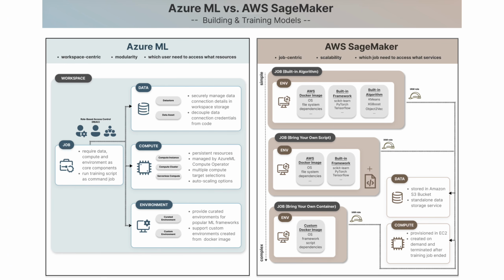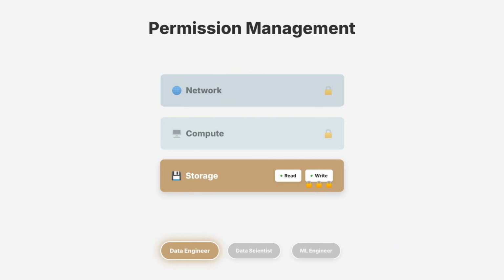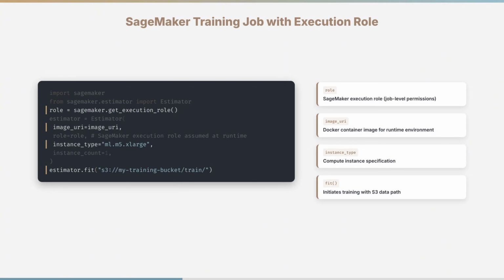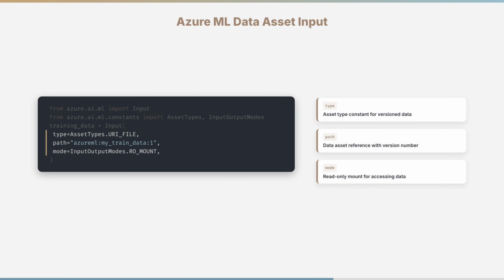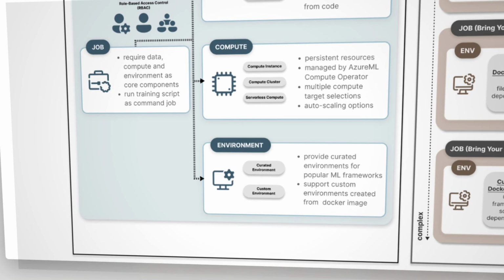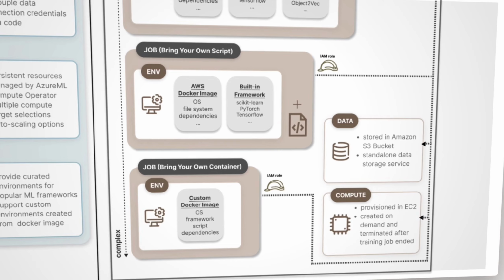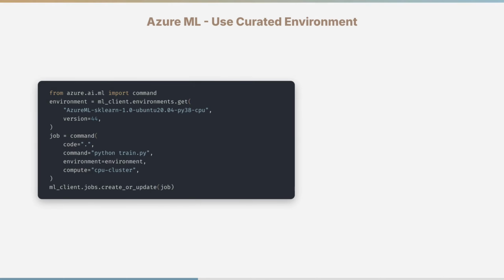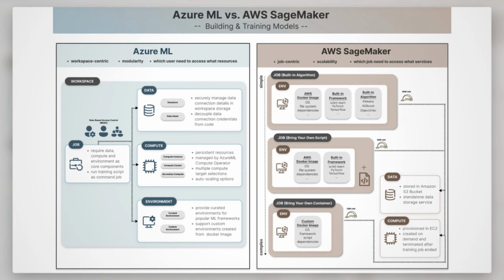AWS vs Azure for Machine Learning: How to Choose the Right Cloud Platform?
A comprehensive comparison of AWS vs. Azure: which cloud ML platform should you use for scalable training jobs and real-world MLOps? In this video, we break down how Azure Machine Learning and AWS SageMaker handle project setup, data storage, compute, and environments so you can choose the right platform for your team’s workflows.

Chapter:
- 01:35 Project setup & permission management (RBAC vs. AWS IAM)
- 05:17 Data storage (Datastore vs. AWS S3)
- 08:06 Compute (Persistent compute; AWS SageMaker spot instance)
- 12:44 Runtime environments (Azure ML curated vs custom; SageMaker built-in/script/BYOC)
- 15:27 Comparison Summary

☕ Follow us on Substack for weekly, byte-sized data science articles.